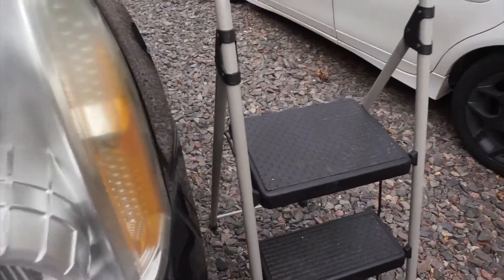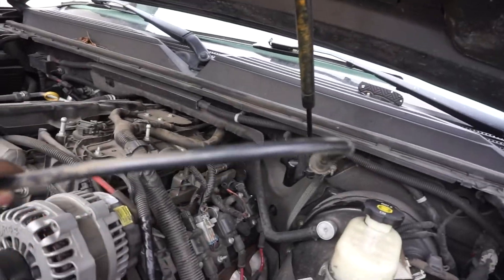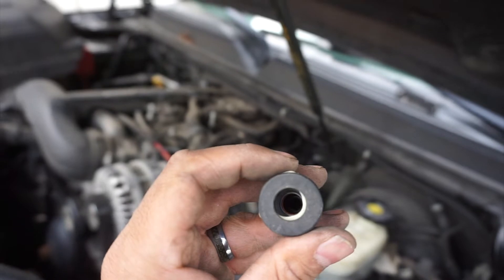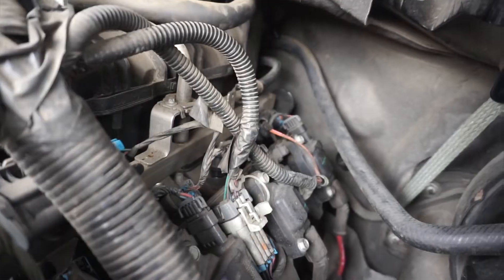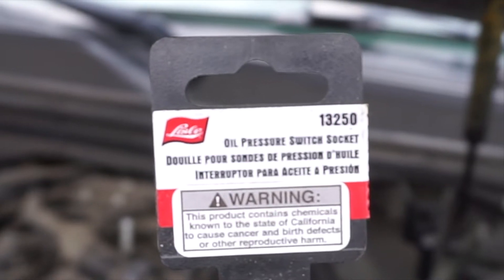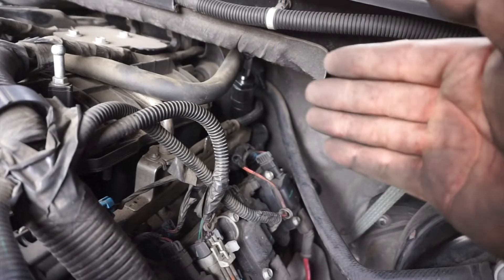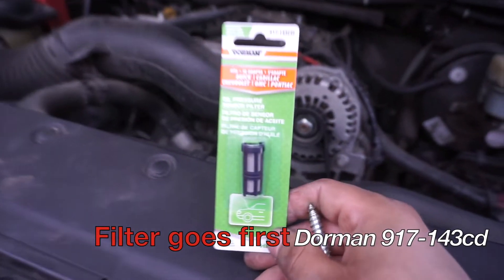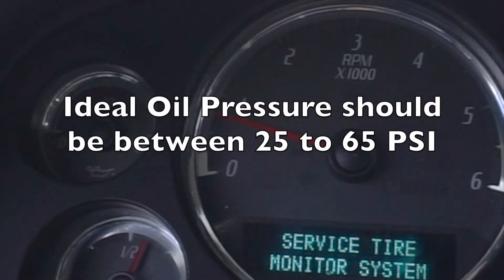[PRESSURE SENSOR] 2007 GMC Yukon Denali 6.2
On this Vlog I replace the Oil Pressure on my wife's Yukon without removing the intake manifold.

Moving forward I will # the how to Vlogs like episodes depending on what car I am working. Let me know what you guys think. That way if you have no use for this video you know what it’s about and out of how many.